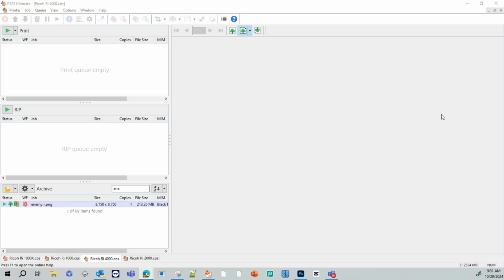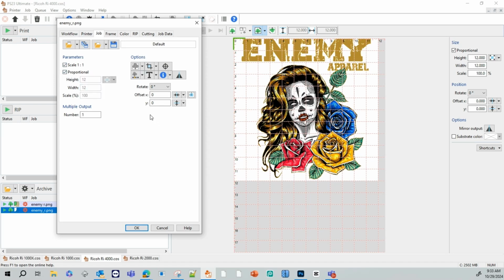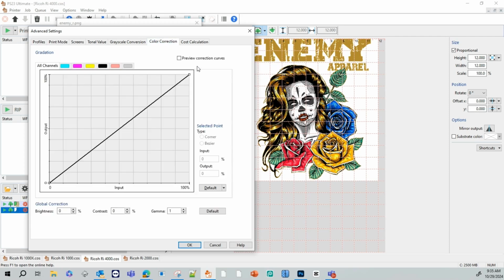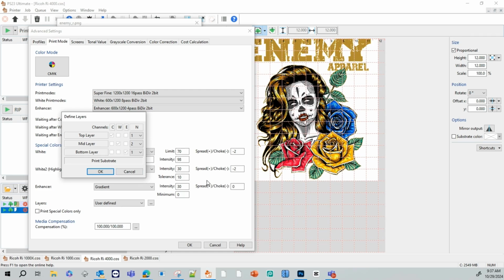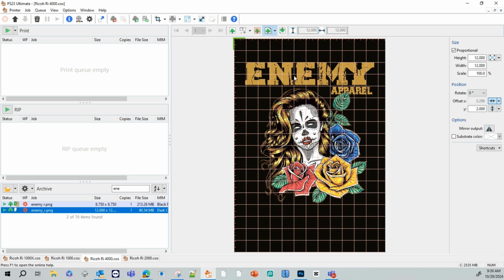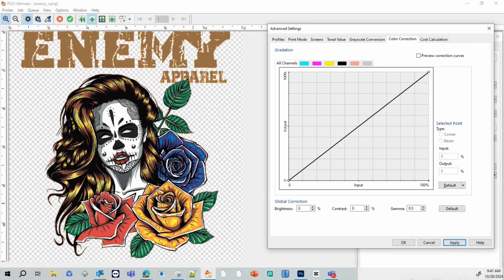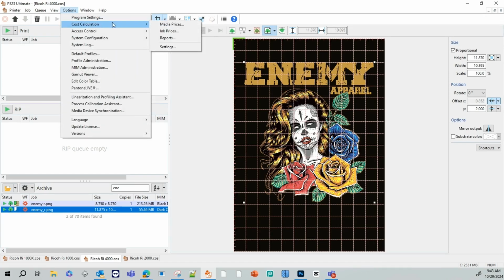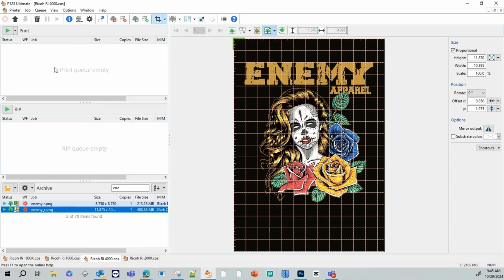Ri 4000 Introduction to ColorGATE Settings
On this video will go over settings for Color gate on a Ri4000.

To contact Ricoh DTG use the following link for tech support